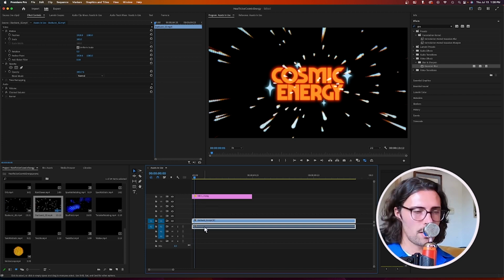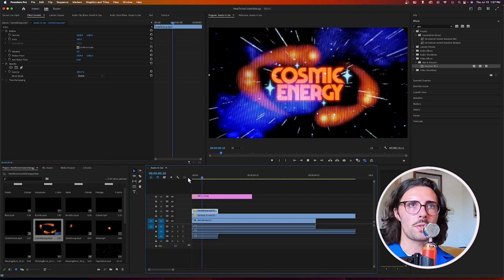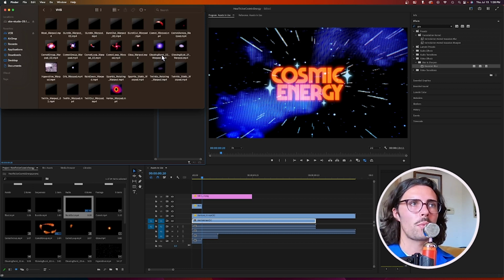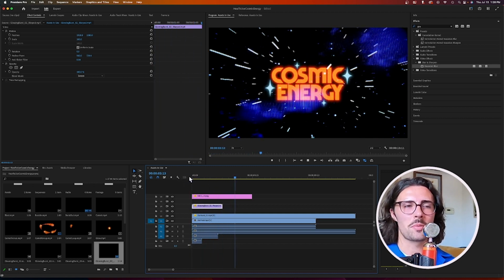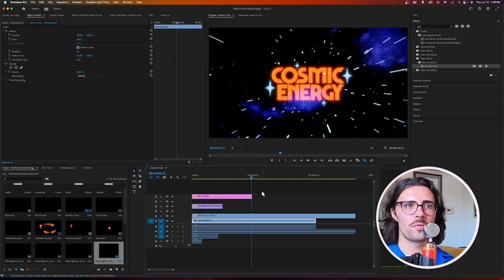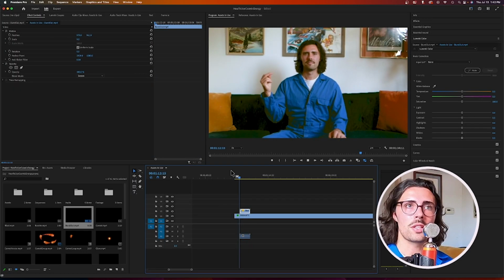How to Use Cosmic Energy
We'll show you how to add vintage cosmic motion elements to your videos with Cosmic Energy, our collaboration with Jack Packs!